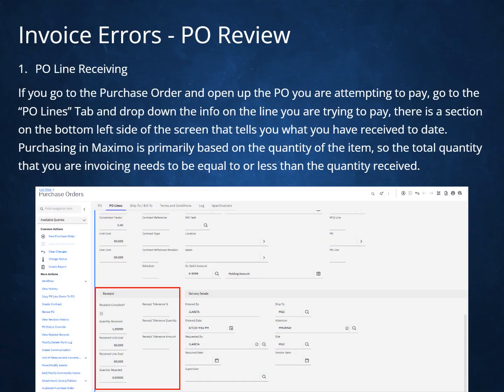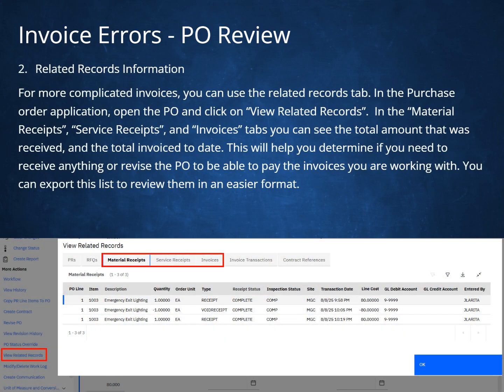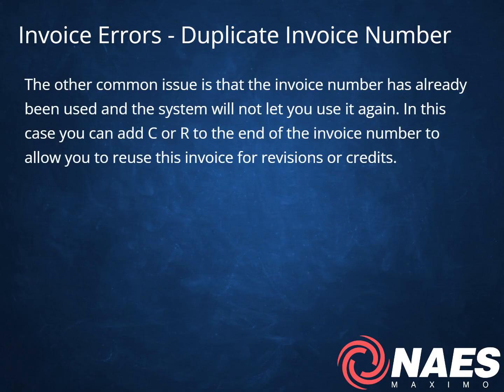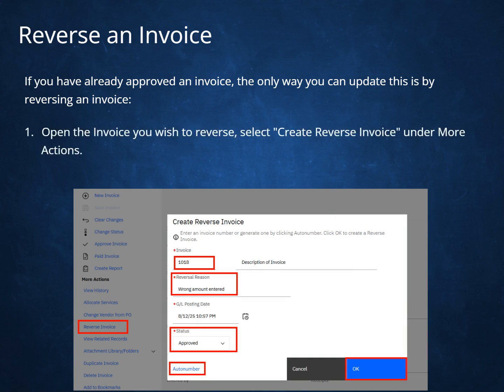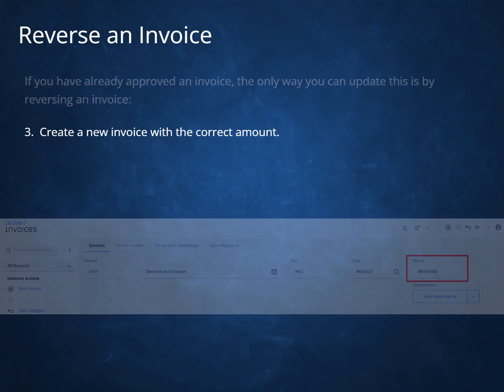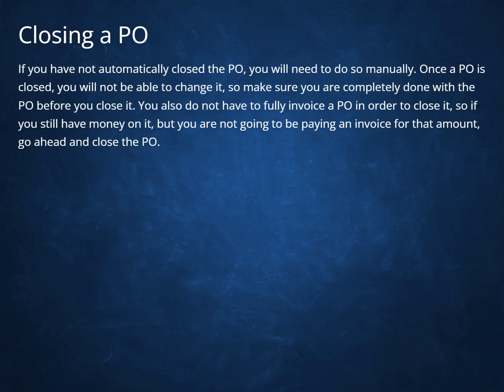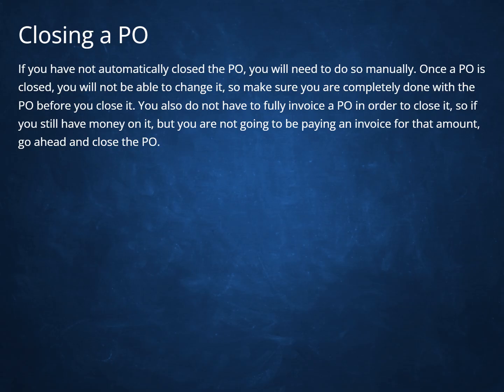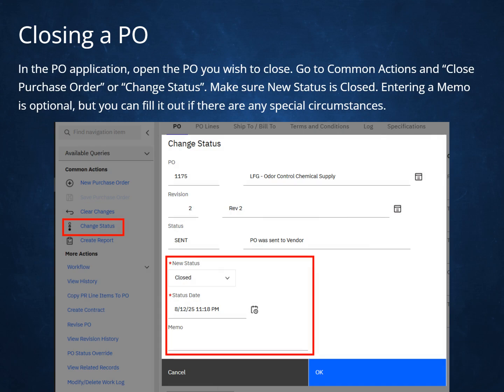Troubleshooting Invoice Errors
Effective invoice processing requires careful review of receipt quantities, purchase order details, and invoice numbers to avoid common errors. This training outlines key steps to identify and resolve issues to ensure smooth invoice approval and purchase order closure.